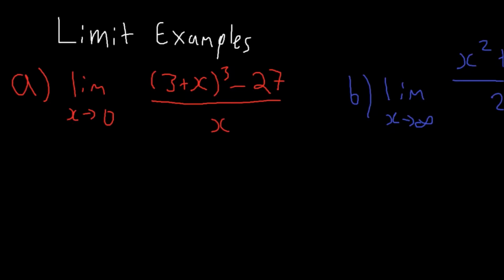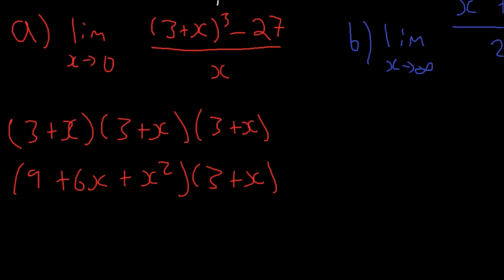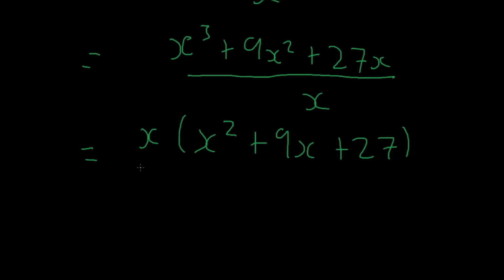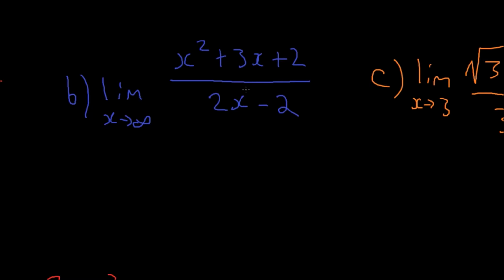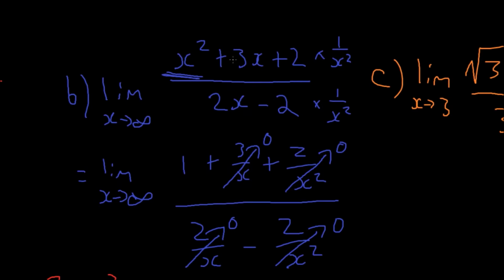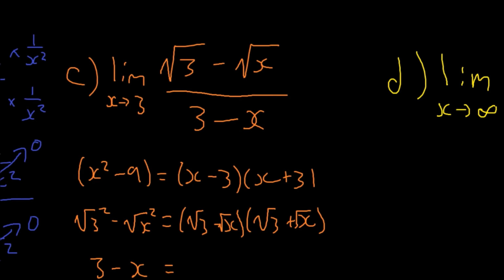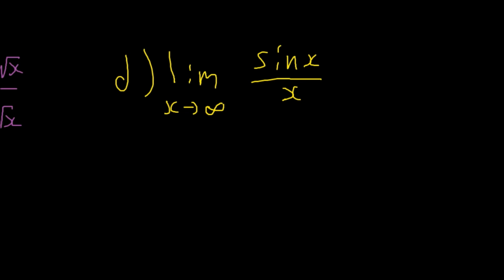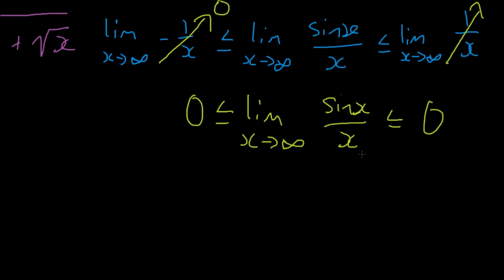Examples of Limits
I figured that there weren't enough examples of actually computing limits in the previous video, so this one is just a quick recording of me solving some limits and explaining the reasoning step-by-step. I hope you learn from this!